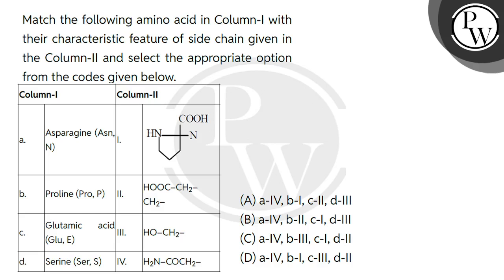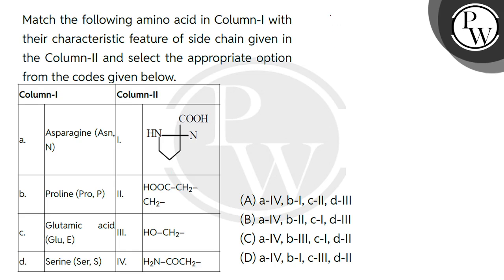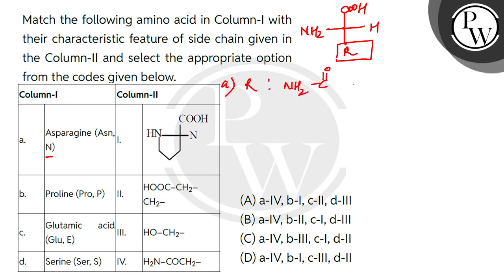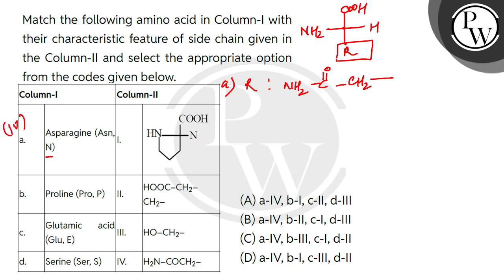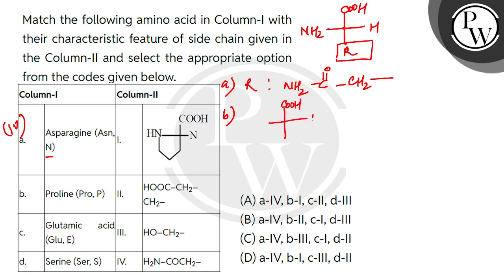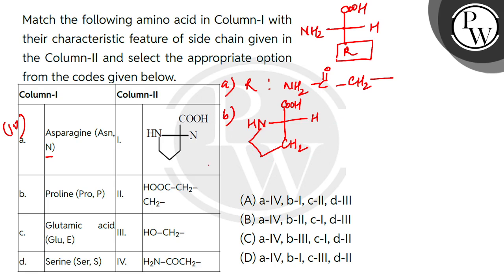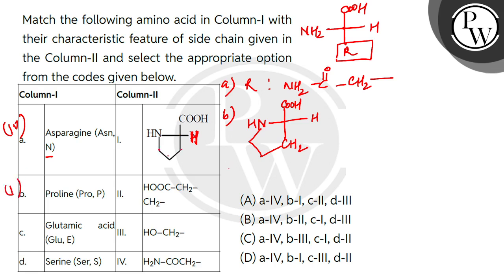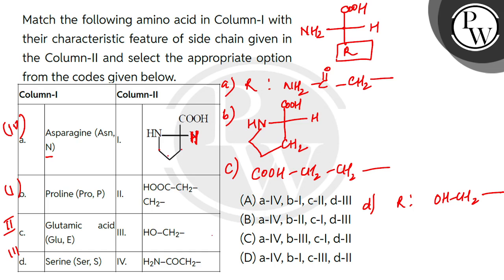Match the following amino acid in Column-I with their characteristic feature of side chain given....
Match the following amino acid in Column-I with their characteristic feature of side chain given in the Column-II and select the appropriate option from the codes given below.\n\n\n\n\nColumn-I\n\n\nColumn-II\n\n\n\n\na.\n\n\nAsparagine (Asn, N)\n\n\nI.\n\n\n\n\n\nb.\n\n\nProline (Pro, P)\n\n\nII.\n\n\nHOOCndash;CH2ndash;CH2ndash;\n\n\n\n\nc.\n\n\nGlutamic acid (Glu, E)\n\n\nIII.\n\n\nHOndash;CH2ndash;\n\n\n\n\nd.\n\n\nSerine (Ser, S)\n\n\nIV.\n\n\nH2Nndash;COCH2ndash;\n\n\n\n"} 📲PW App